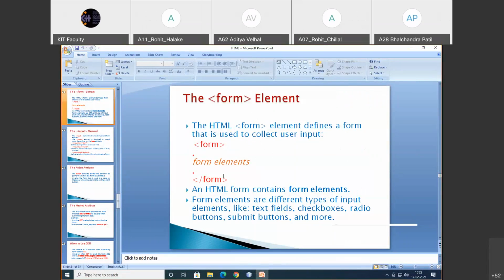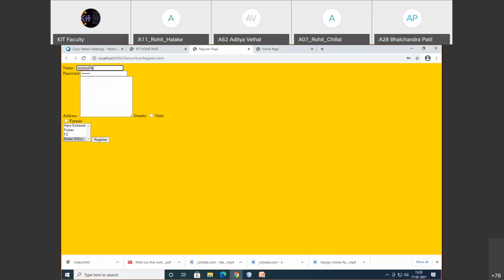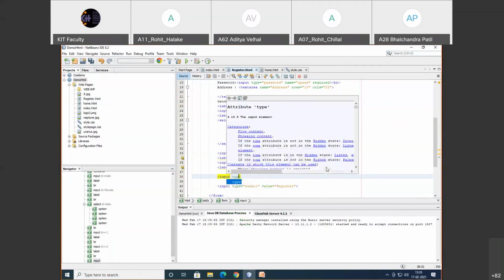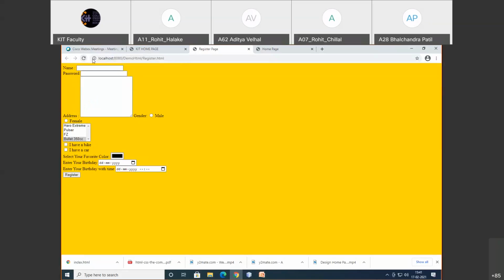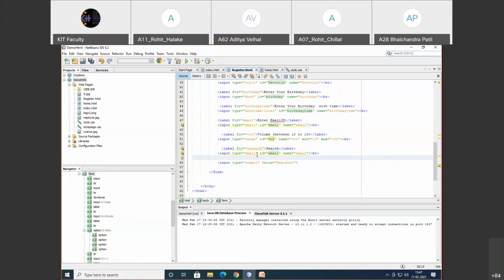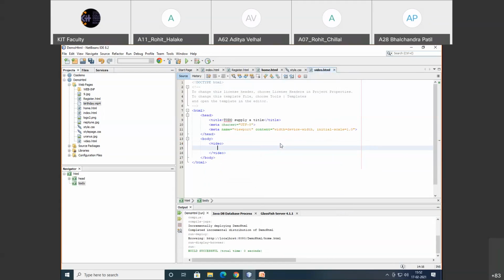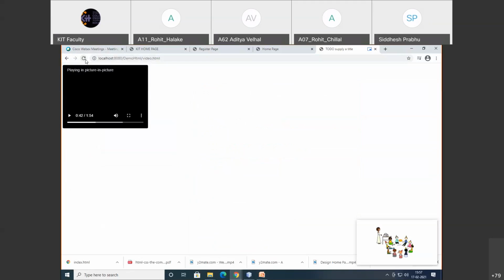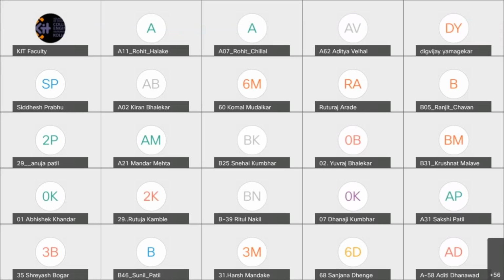Form Inputs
Session 7